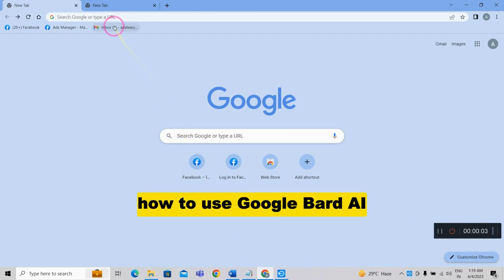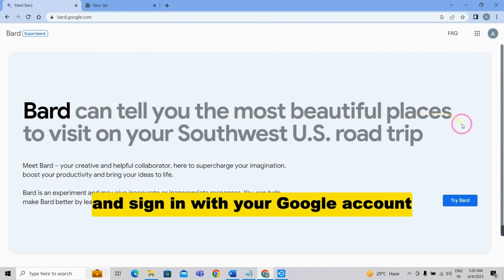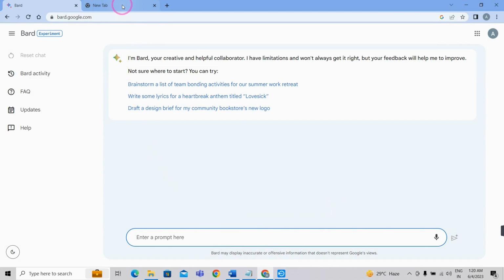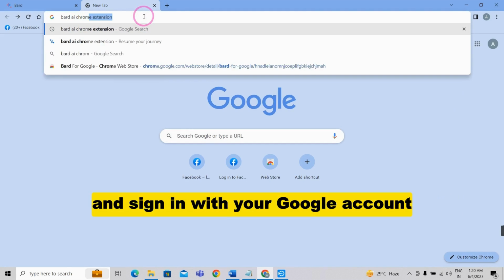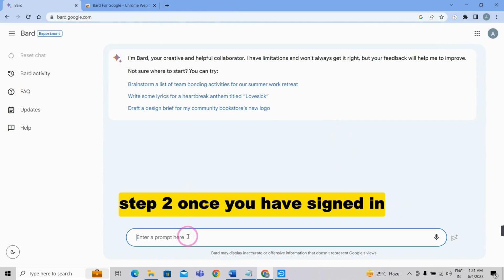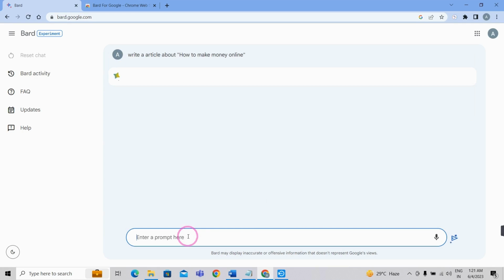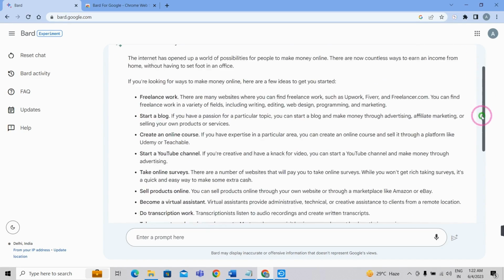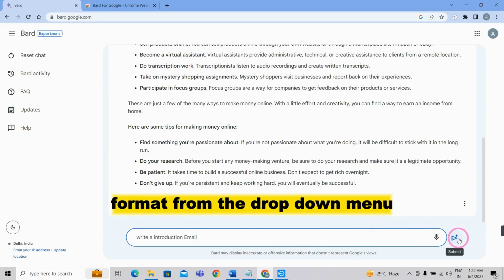How to Use Google Gemini AI (Bard) in 2024 | Ultimate Guide to Google AI Chatbot!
How to Use Google Gemini AI (Bard) in 2024 | The Ultimate AI Chatbot Guide

Google Bard AI has evolved into Gemini AI, Google’s most powerful conversational AI yet! 🌟 Want to know how to use Gemini AI to generate text, answer questions, and assist with content creation? This video has got you covered!

🔥 In This Video, You’ll Learn:

✅ What is Google Gemini AI (formerly Bard)?
✅ How to access and use Gemini AI for free
✅ Best features and capabilities of Google Gemini AI
✅ Tips and tricks to get the most out of Gemini AI
✅ How Gemini AI compares to ChatGPT

💡 Whether you’re a student, content creator, or AI enthusiast, Google Gemini AI can transform the way you work. Watch the full tutorial to unlock its full potential!

🔖Topics Covered:-

Google Bard AI 2024
What is Google Gemini AI?
Gemini AI vs ChatGPT
Google AI chatbot tutorial
Best AI chatbot 2024
AI chatbot for free
Gemini AI interface
AI chatbot usage
Content creation with AI
Gemini AI capabilities
AI productivity tools
Generative AI

Gemini AI
Google Gemini
Google Bard
AI chatbot
Artificial intelligence
AI tutorial
How to use Gemini AI
Gemini AI guide
Gemini AI features
AI content creation
Gemini AI 2024
AI productivity
Generative AI tools
Learn Gemini AI
Gemini AI tips
Gemini AI for beginners
Gemini AI demo
Google AI update
Gemini AI how to